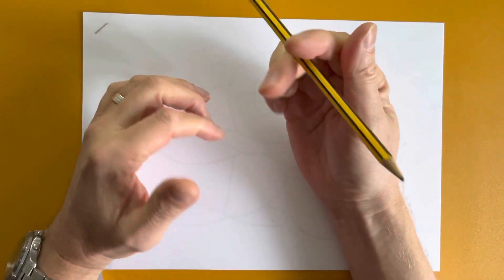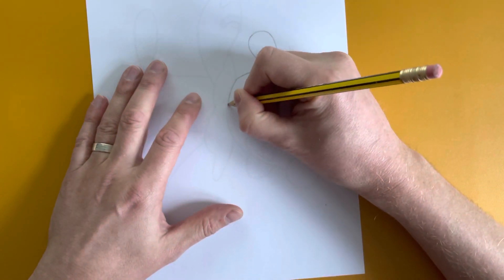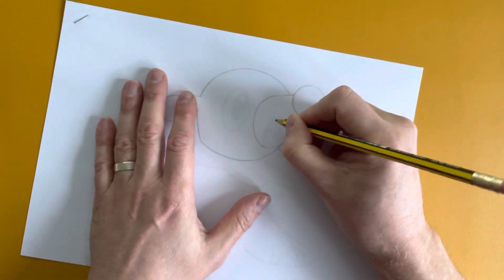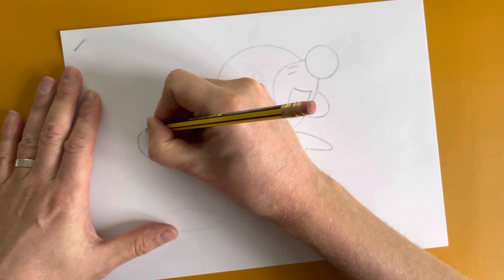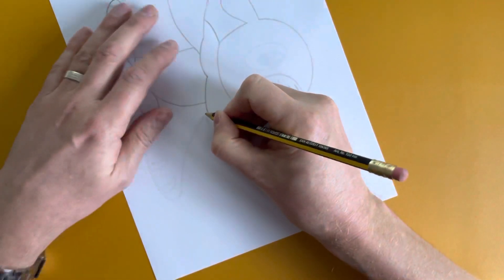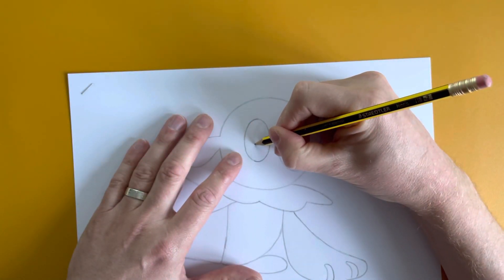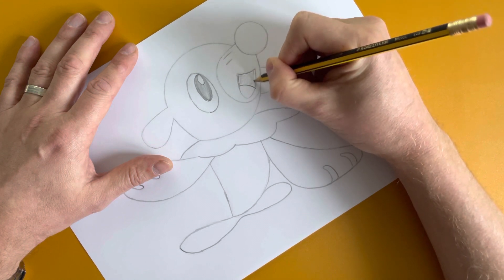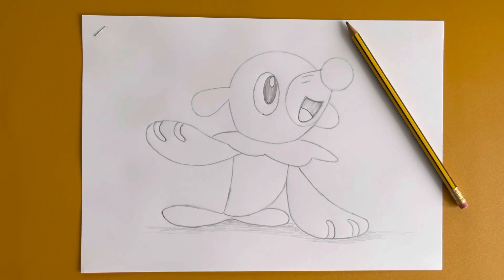HOW TO DRAW Popplio from Pokémon 25th anniversary Quick & Easy pokemon drawing - 4K POV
A tutorial video on how to draw Popplio from Pokémon 25th anniversary.
This Visio shows quick and easy techniques in drawing and sketching.